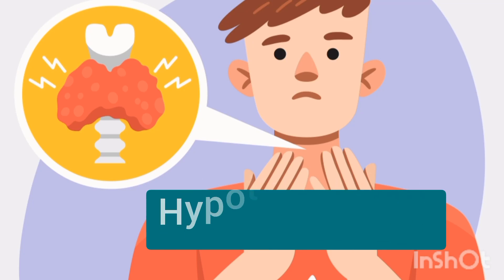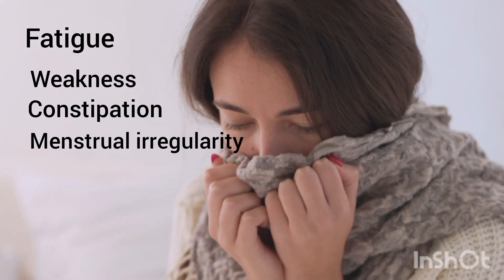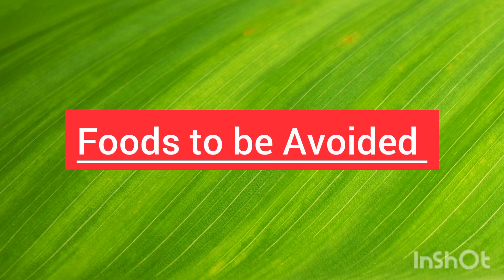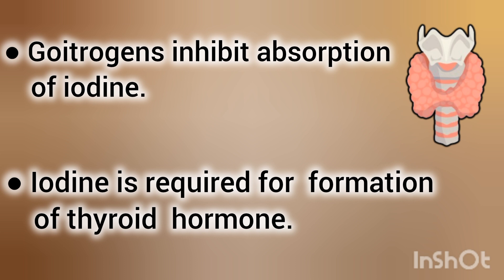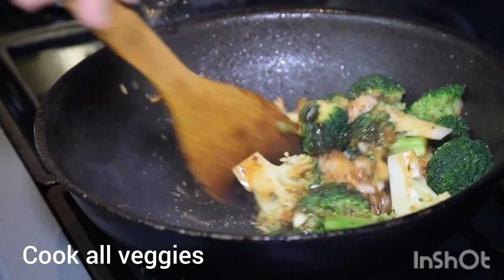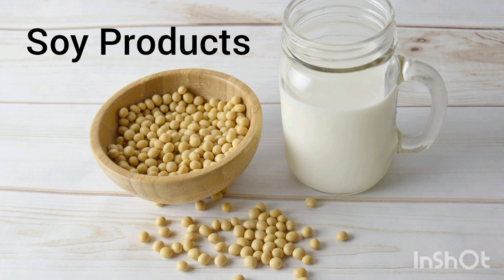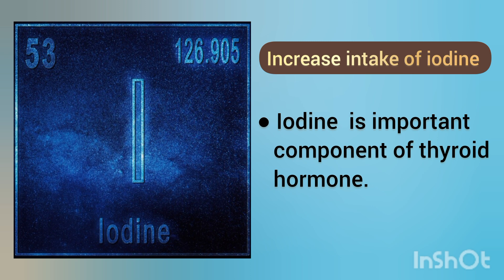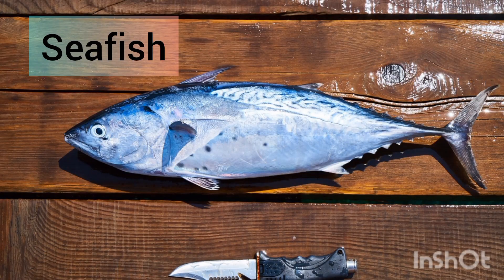Hypothyroidism Diet.what to avoid? what to eat?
or
hypothyroidism diet plan.

Hypothyroidism is a condition in which the thyroid gland doesn't produce enough   Thyroid hormone.
It is a common endocrine disorder. Common presenting features are weight gain, fatigue, mood changes, cold intolerance, goiter, constipation, menstrual irregularity etc.
primary treatment of hypothyroidism is medication however diet changes will help early improvement of thyroid function.

food to be avoided

Goitrogens like Broccoli, cabbage, cauliflower and soy products effects thyroid hormone formation

food to eat

iodine and selenium intake increases thyroid function.

this video comprises of diet changes to make in hypothyroidism patients.

Medico max
MedicoMax